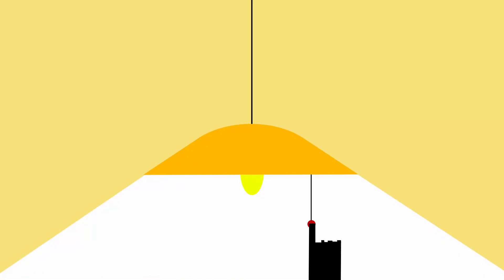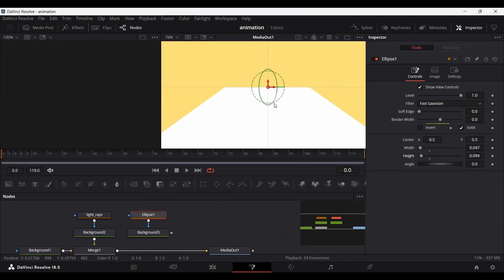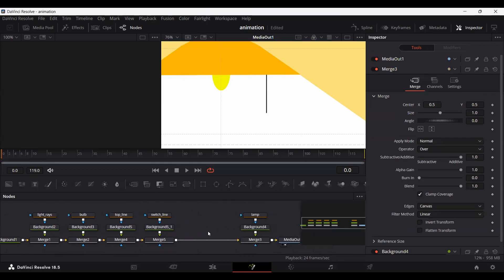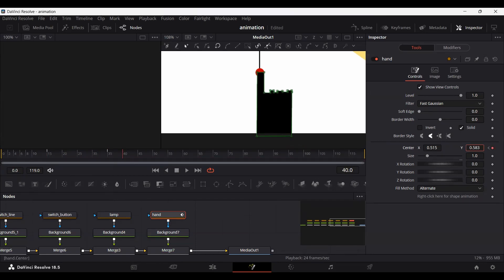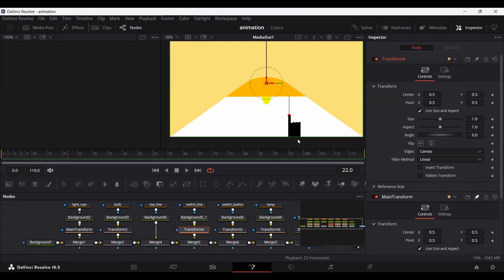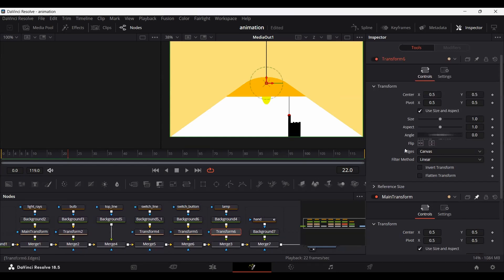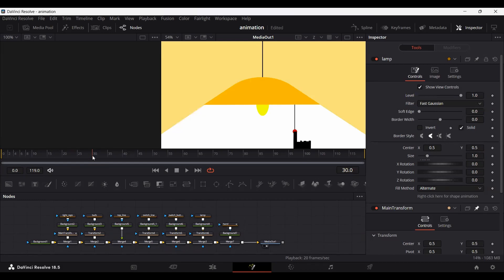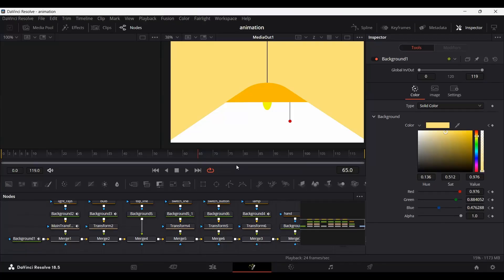2D Animation in DaVinci Resolve 18 (Tutorial)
Welcome to this step-by-step tutorial on creating basic 2D animations in DaVinci Resolve 18! This video is perfect for beginners who are looking to learn how to start with 2D Animations using DaVinci Resolve.

In this tutorial, we'll cover:
- Understanding keyframes and animation curves
- Creating and manipulating shapes for animation
- Utilizing the Fusion page for more advanced animation techniques
- Tips and tricks for smooth and professional-looking animations